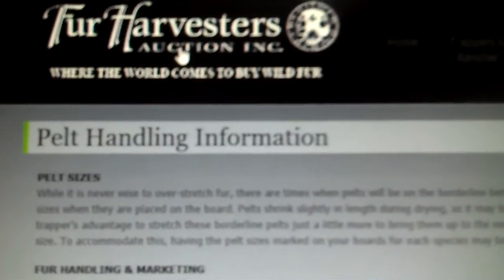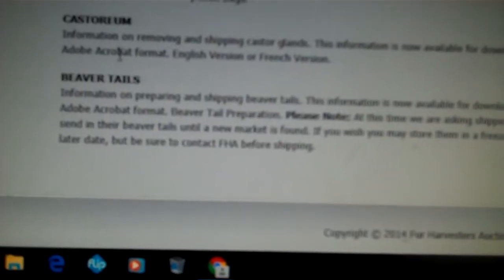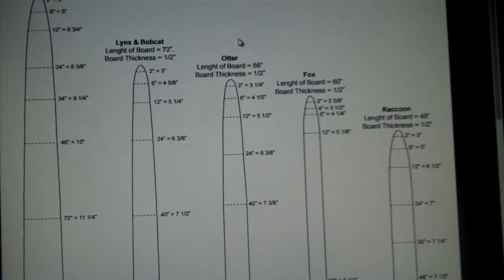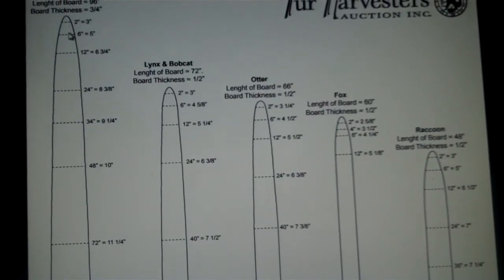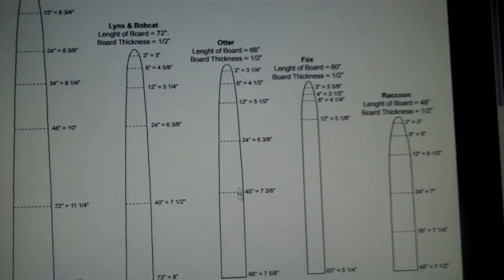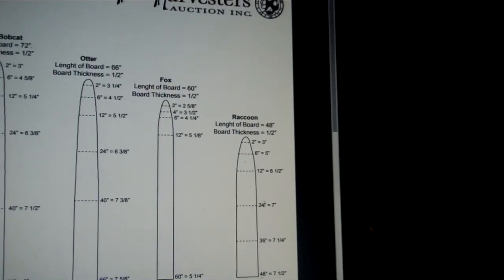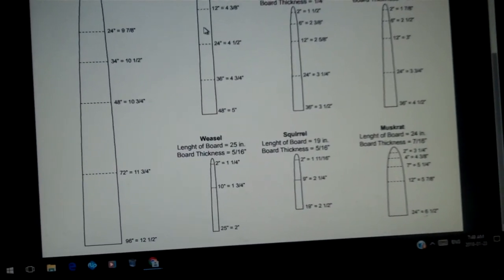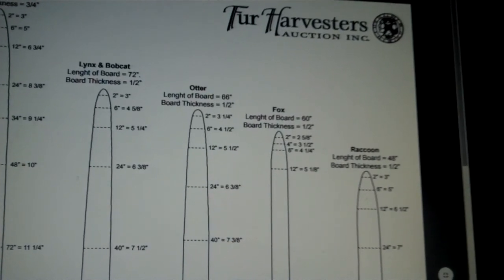TRAPPERS Board sizes Pelt prep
Outdoor life with Hunt4fish. This is board sizes and little more info on pelt preparation the way Fur Harvesters suggest you do it. The link to site is,